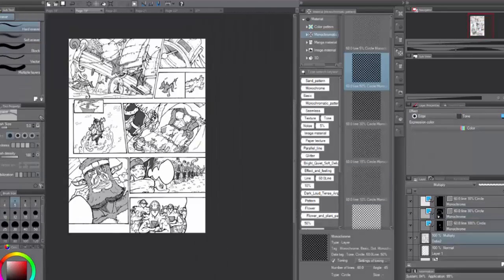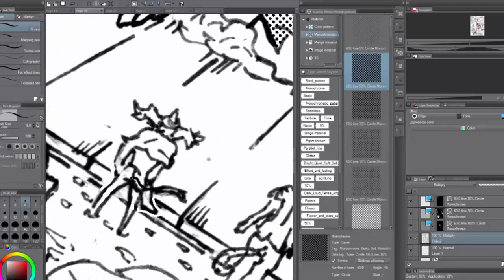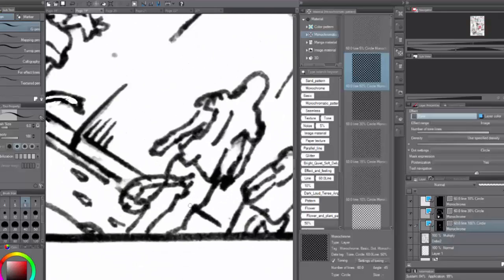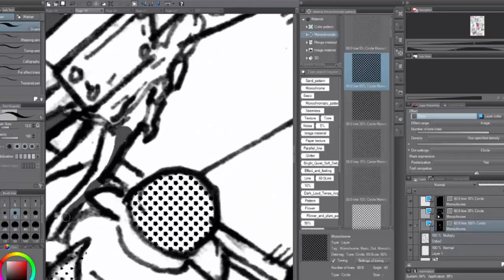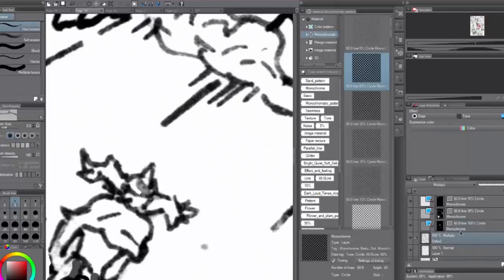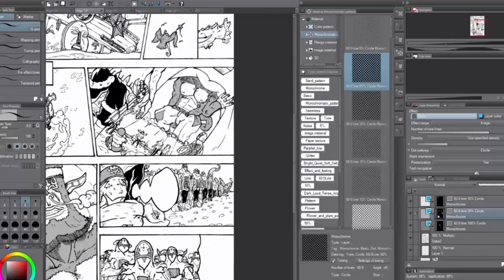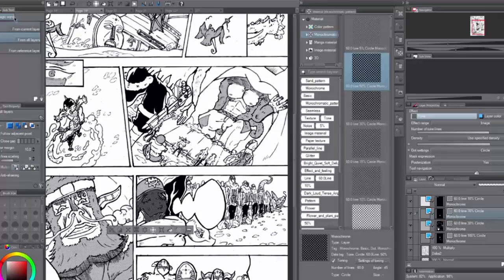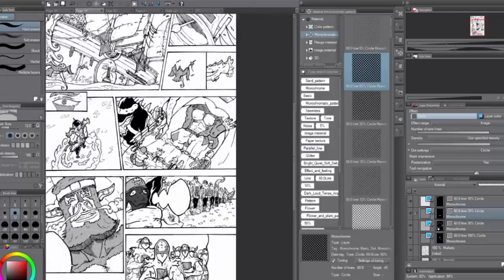OGONOTalks: Approve Of Yourself First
Uploading Every 2 weeks & Happy New Year!
(One this site I upload anything)